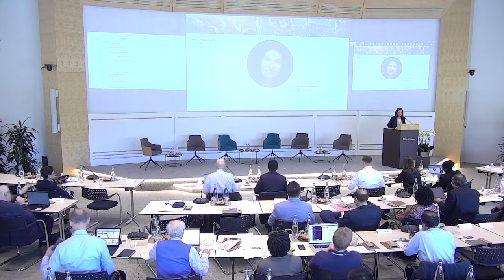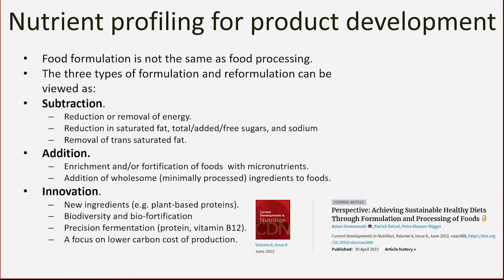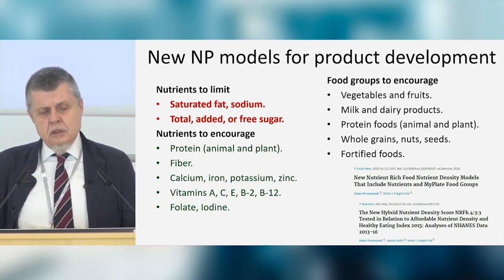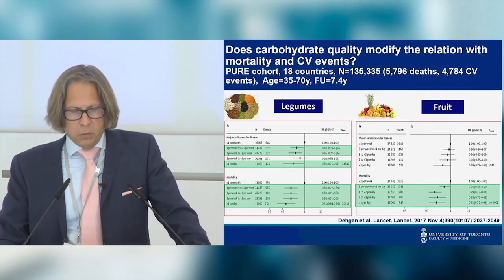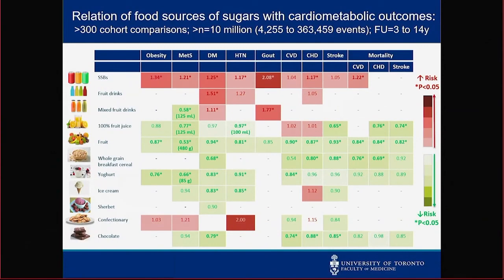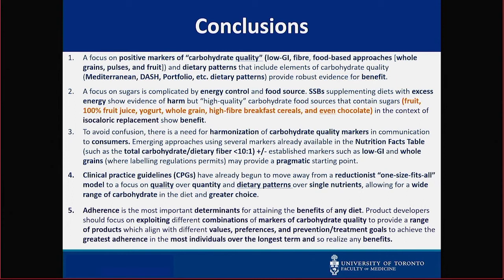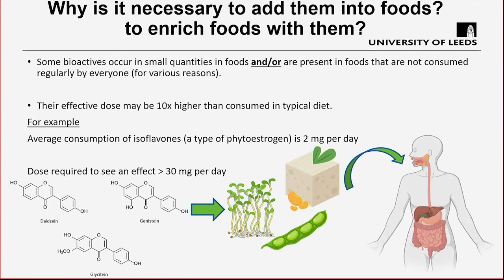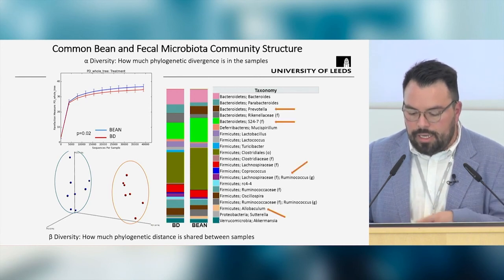Enhancing nutrient quality and nutrient density for product development: NINS 2022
Nestlé International Nutrition Symposium 2022

Day 1, Session 3: "Enhancing nutrient quality and nutrient density for product development"

0:00 - Introduction: Dr. Nashmil Emami, Nestlé Research, Moderator

Speakers

1:55 - Prof. Adam Drewnowski, University of Washington (USA)

"Nutrient profiling methods to improve nutrient density, sustainability and affordability"

23:42 - Prof. John Sievenpiper, University of Toronto (Canada)

"Nutrient quality: The example of carbohydrates"

43:51 - Dr. Alan Hernandez Alvarez, Leeds University (UK)

"Leveraging plant-based bioactives"